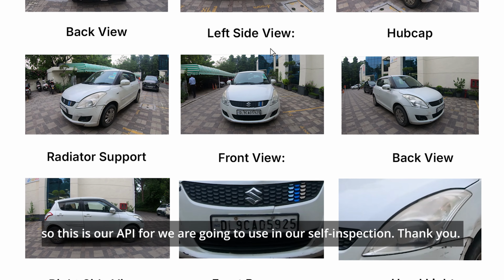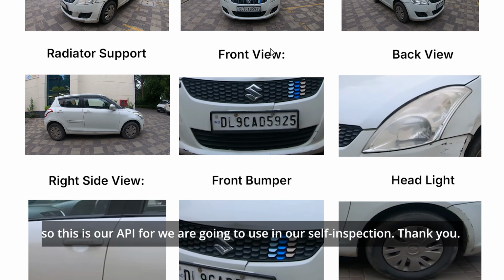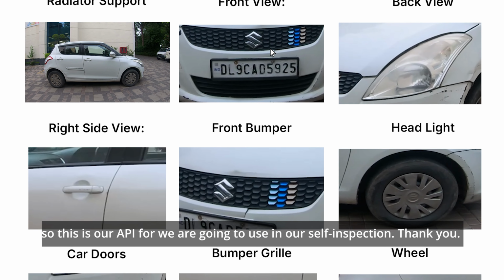Mastering Self-Inspection: A Step-by-Step Guide for Car Sellers | Droom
Learn how to perform a thorough self-inspection of your vehicle before listing it for sale. In this video, Droom provides expert tips and checklists to help you identify issues and present your car in the best light, ensuring a successful sale. Don’t miss out on maximizing your vehicle’s value!

About Droom:

Droom is a technology and data science-driven automobile e-commerce platform that offers 21st-century experience in buying and selling automobiles in India. Droom offers a great selection, low prices, inspected & certified vehicles, hassle-free loan & insurance, and doorstep delivery. Droom has built the entire ecosystem around used automobiles for the digital economy including Orange Book Value (used vehicle pricing engine), ECO (vehicle inspection), History (historical records for used vehicles), Discovery (pre-buying research tools), and Financial Services (loan & insurance).

Droom is founded by Sandeep Aggarwal and is a Singapore Holding Company with its subsidiaries in India and the United States. The company is headquartered in Gurugram, India.
To Stay Updated With Auto-News